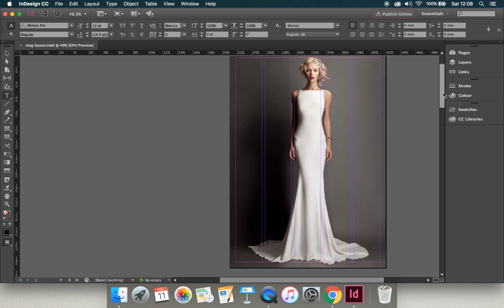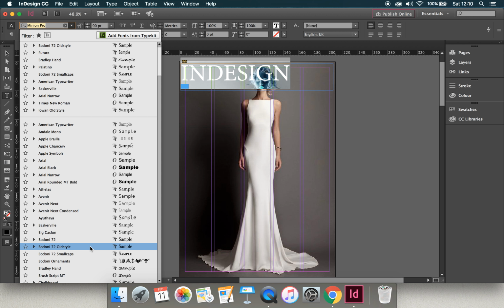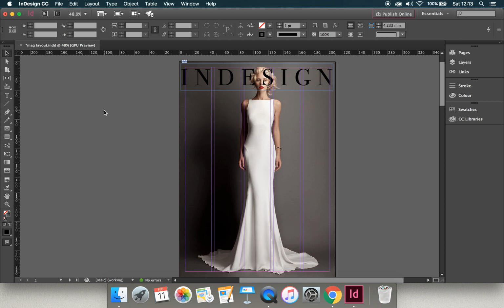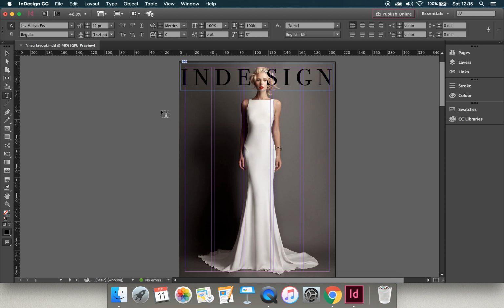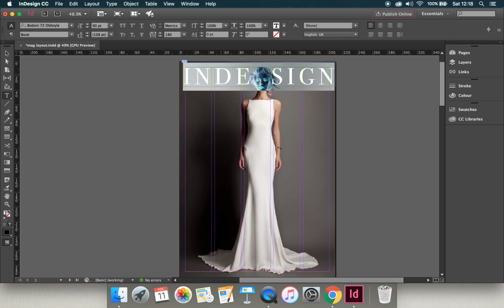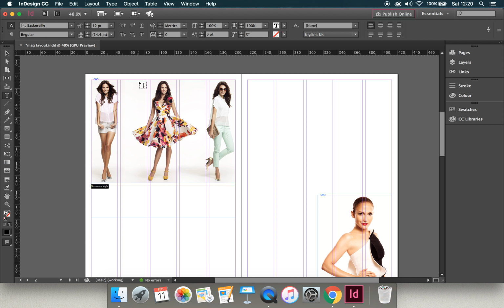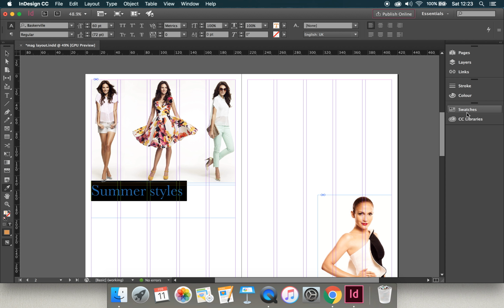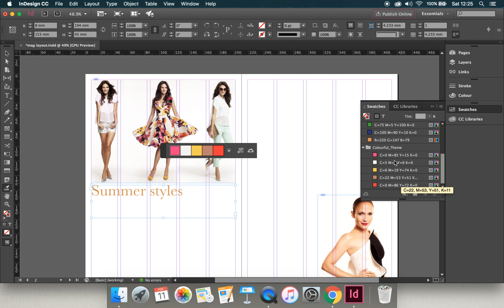Mag 3 placing text and colours